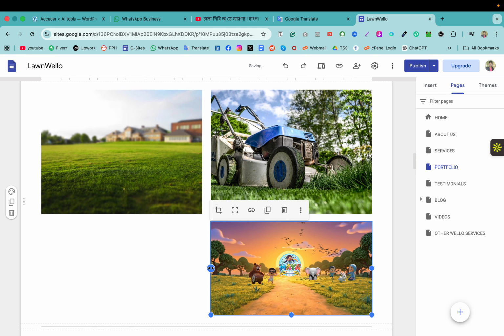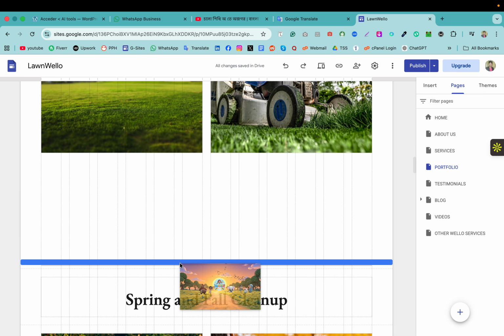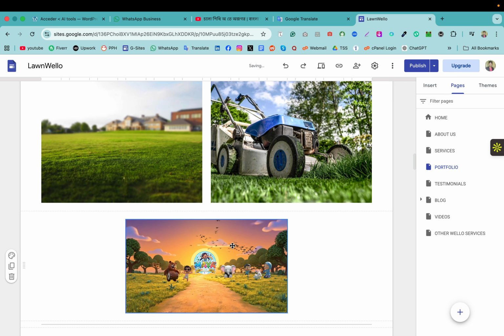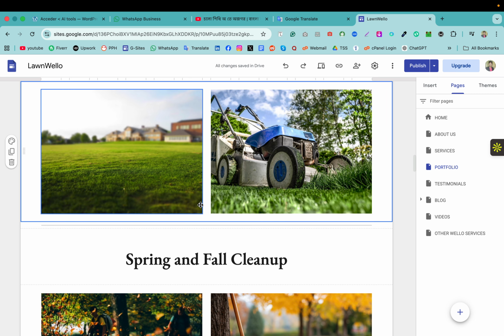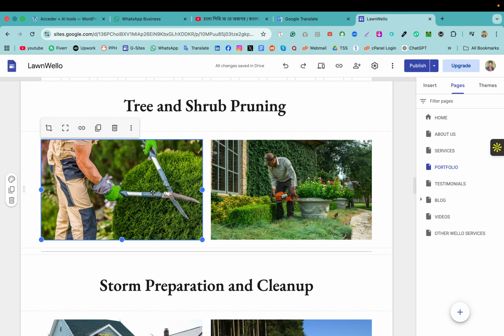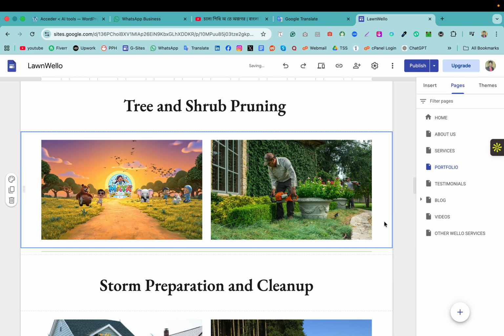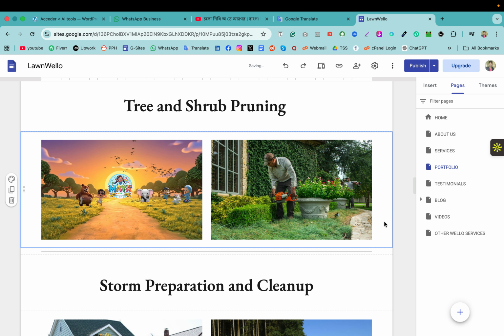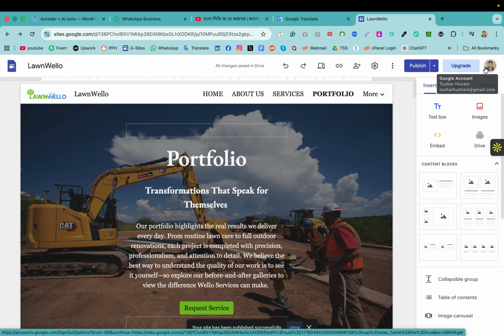Google sites tutorial part 2 | manage and control Google sites by yourself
You can easily manage your Google sites website yourself. I will show you how to upload images, videos, and make changes to the photo and video. And I have covered other part like hide page from the header, and again showing the page in the header.